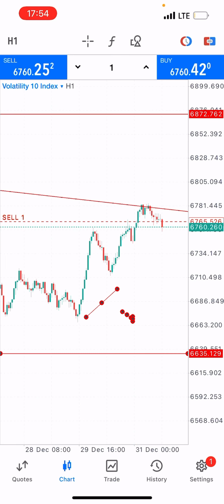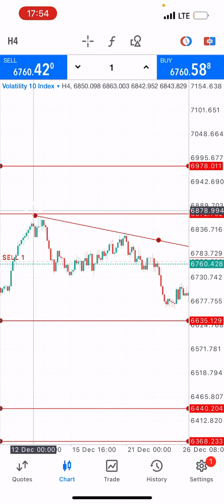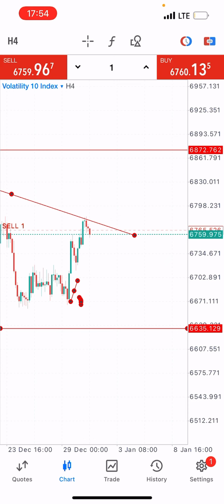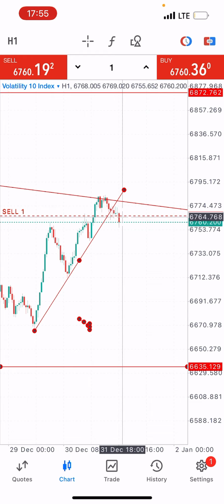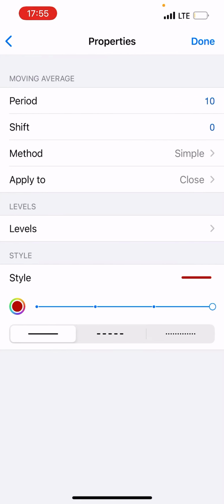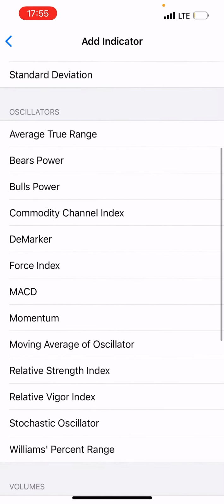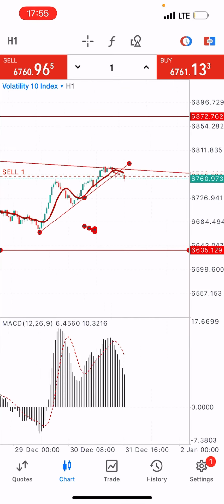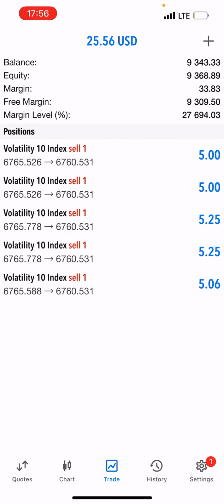How to make money trading Synthetic Indices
Watch our trading strategies:
Crash and boom strategy
Step index most powerful strategy